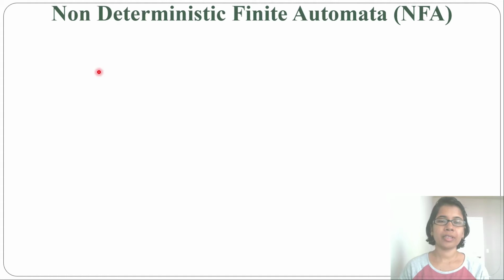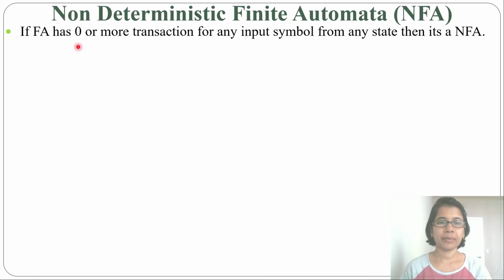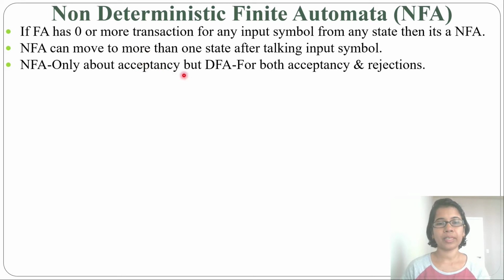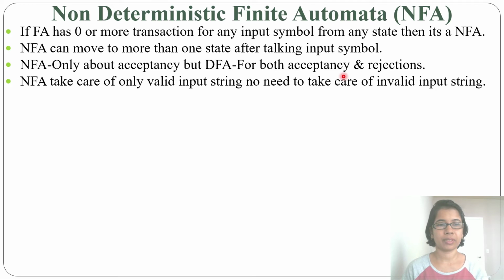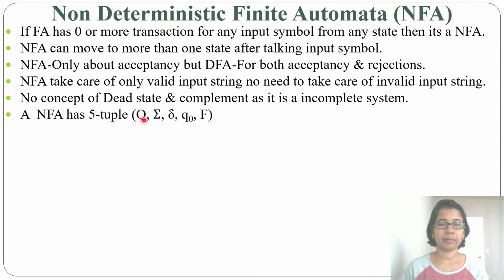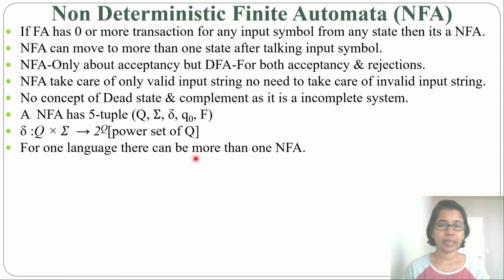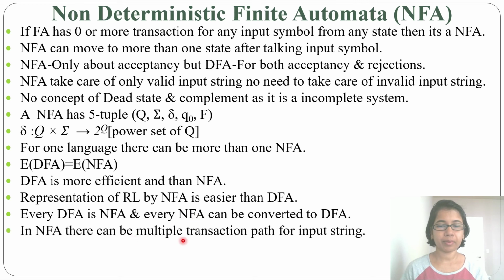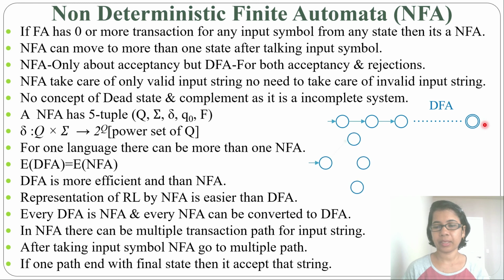Ch-1.26:What is Non Deterministic Finite Automata (NFA) ? | TOC GATE CSE Lecture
In this lecture i discussed  Introduction to NFA.